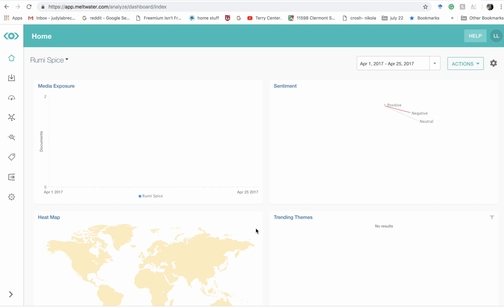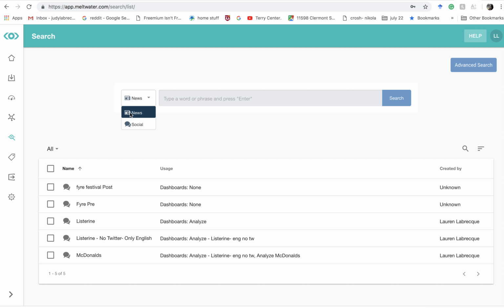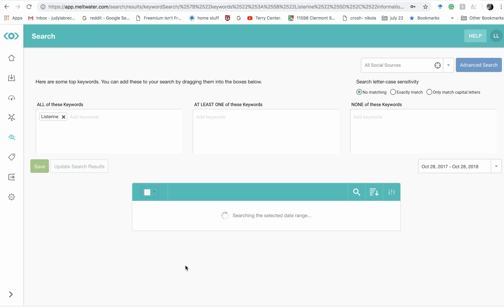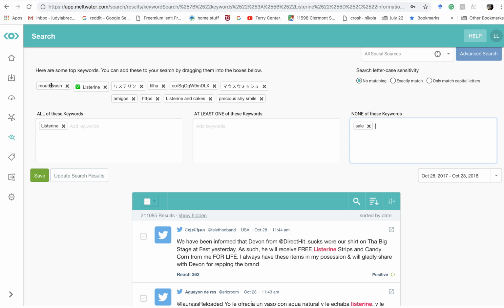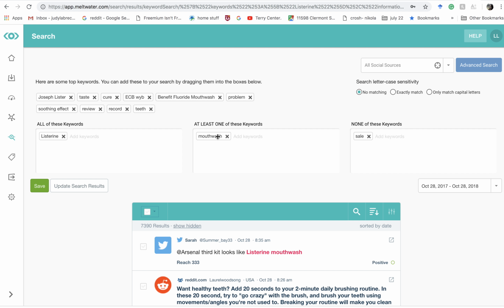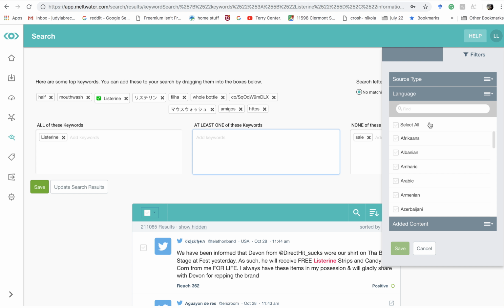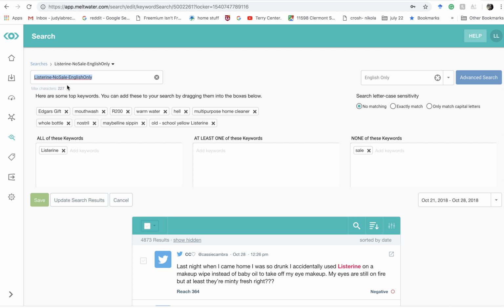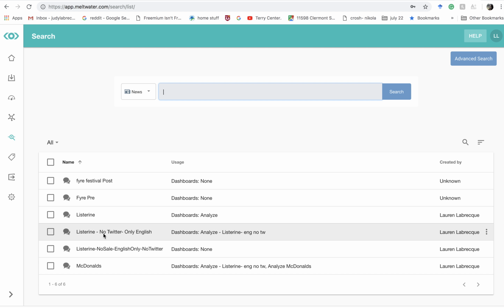Meltwater Login Searches